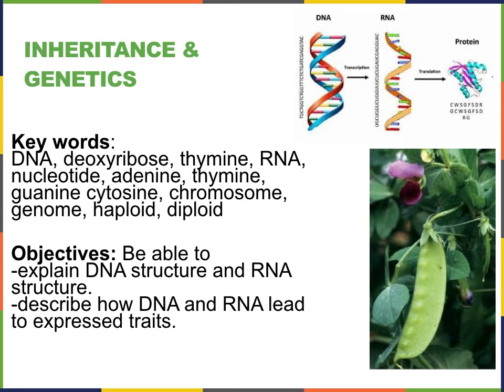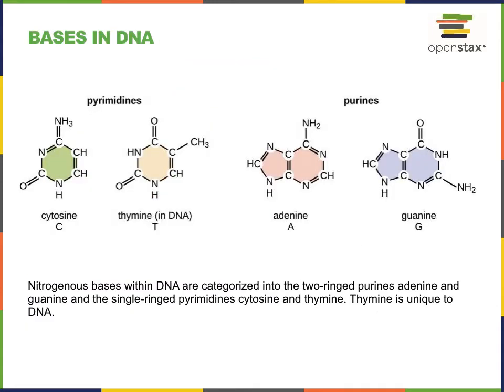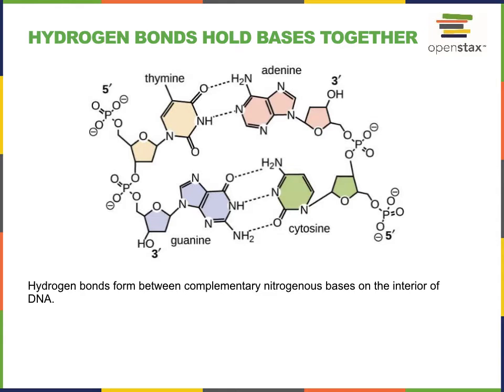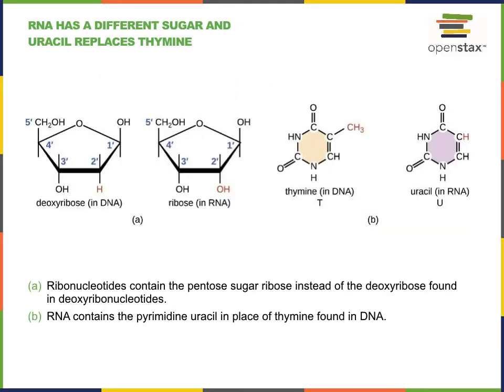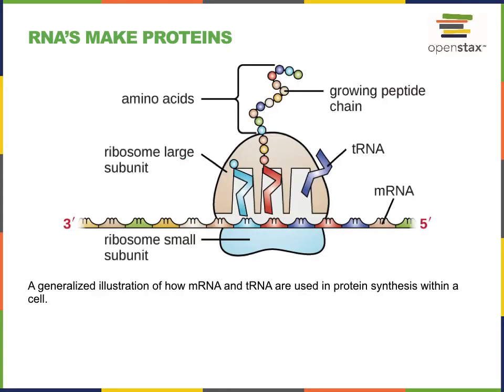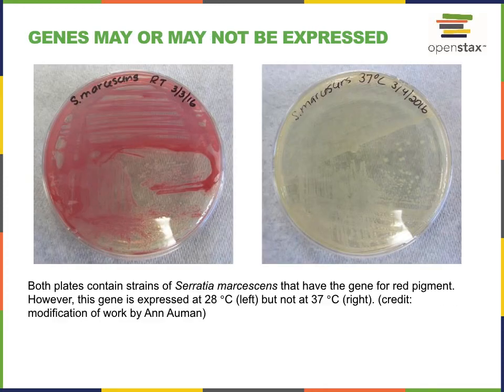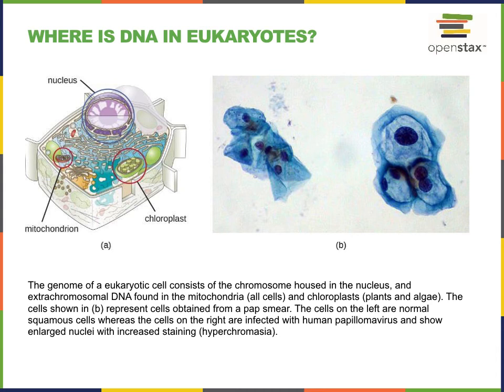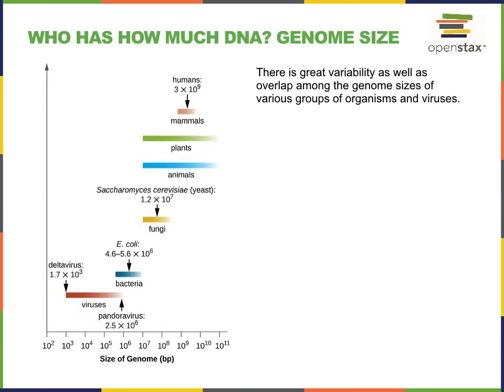Chapter 10 DNA 2OpenStax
Biology 211 Microbiology
Chapter 10 DNAA